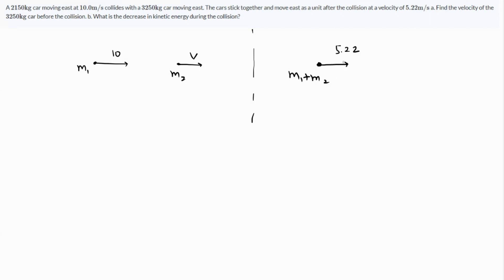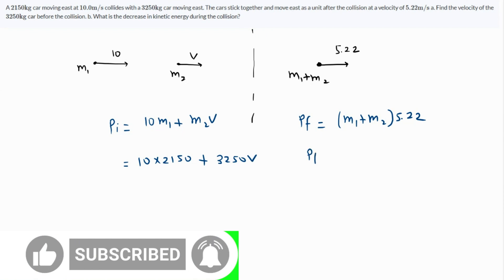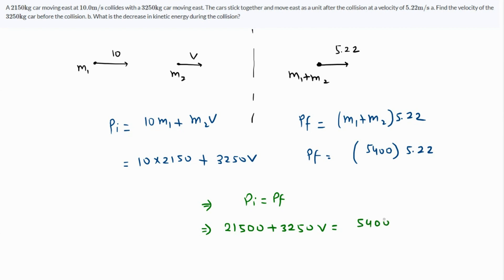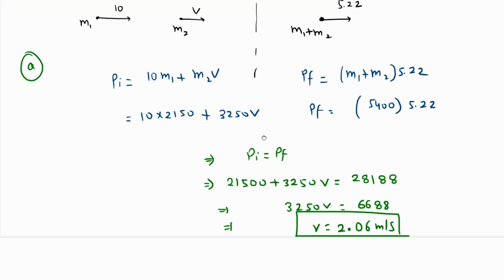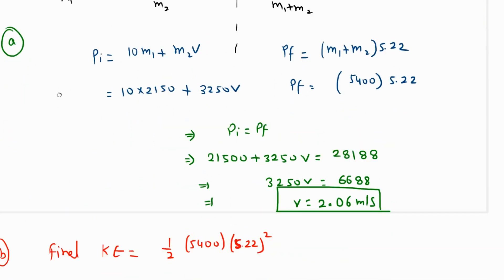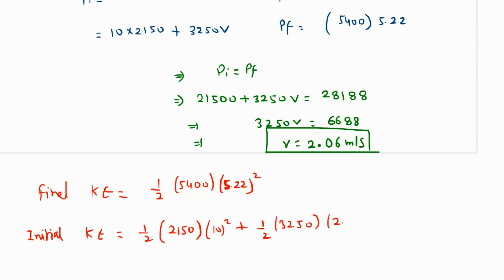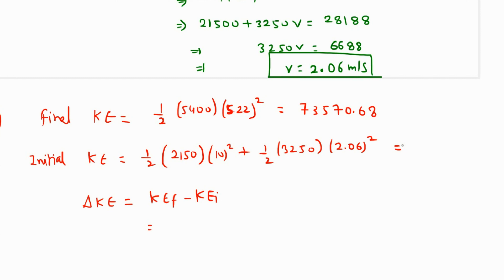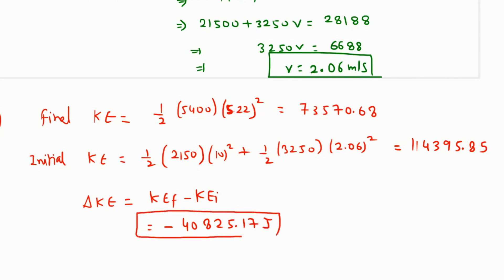A 2150kg car moving east at 10m/s collides with a 3250kg car moving east. The cars stick together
momentum, collision, inelastic collision, kinetic energy, work, dynamics, force, physics, AP physics
A 2150kg car moving east at 10m/s collides with a  3250kg car moving east. The cars stick together and move east as a unit after the collision at a velocity of 5.22m/s a. Find the velocity of the 3250kg car before the collision. b. What is the decrease in kinetic energy during the collision?

Level 1: Two on-demand videos and Early access to videos
Level 2: Level 1 + Eight on-demand videos and members only videos
Level 3: Level 2 + 30 on-demand videos
Level 4: Level 3 + 90min private one-on-one call + member shoutouts

Math tutor
Physics tutor